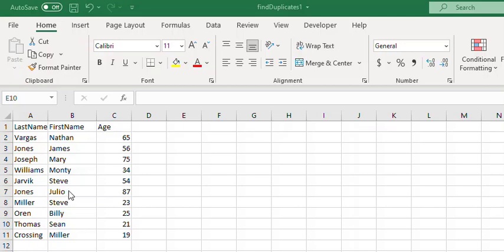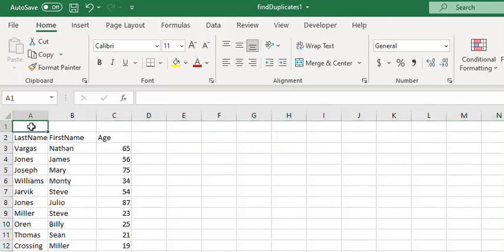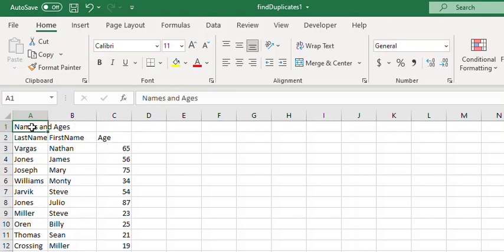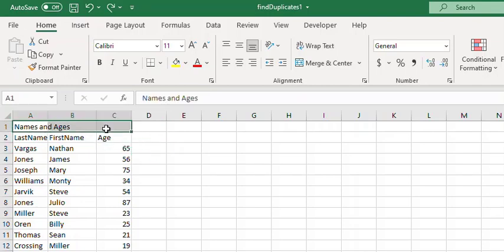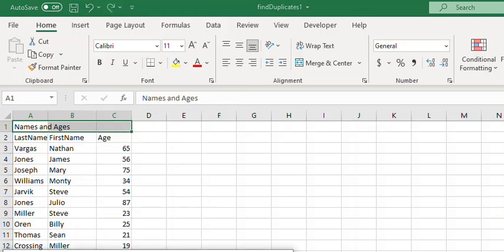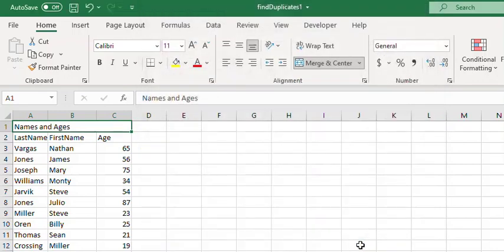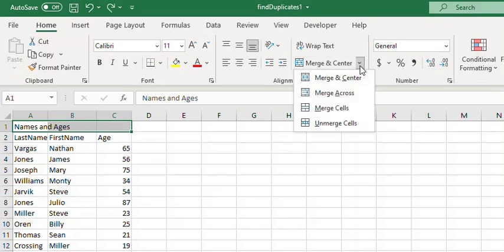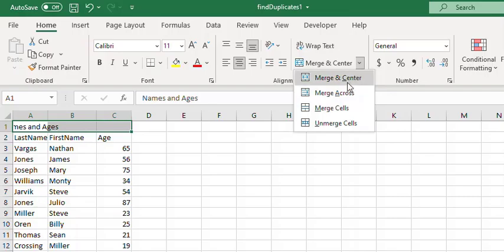Merge and center across several columns in Excel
How to merge and center across several columns in Excel.